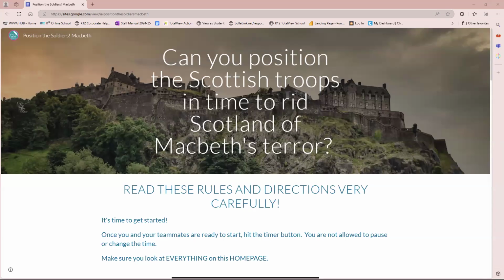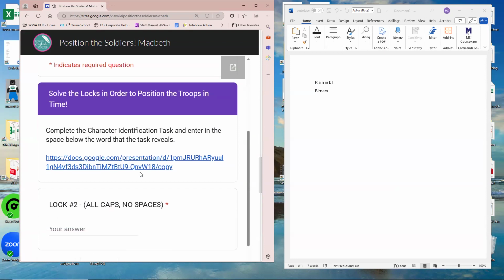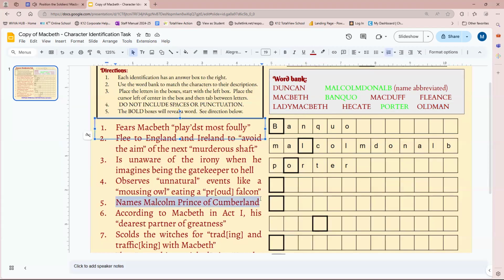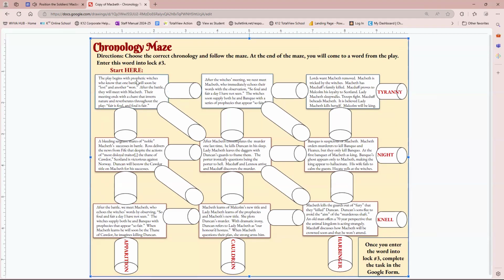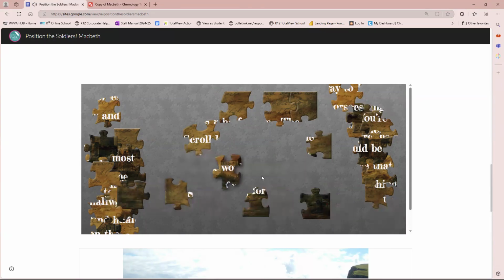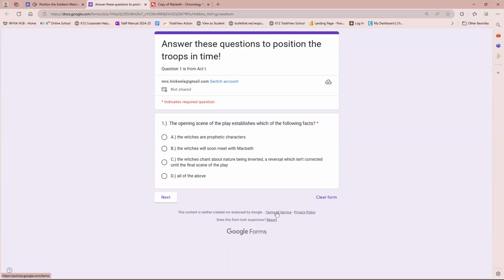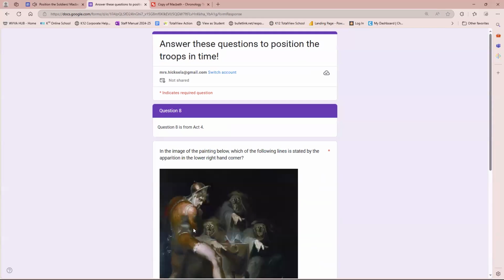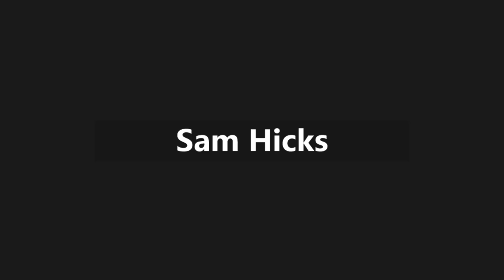Macbeth escape room